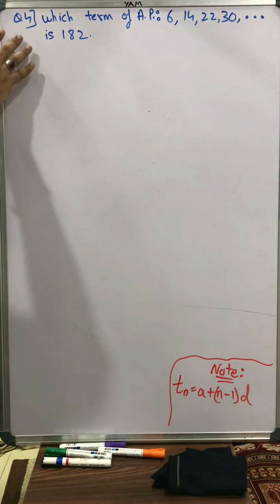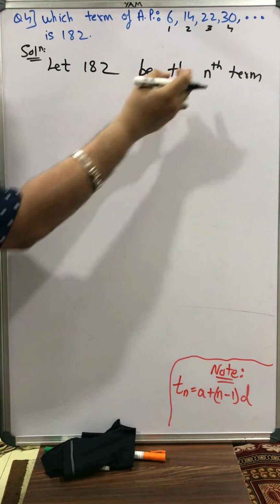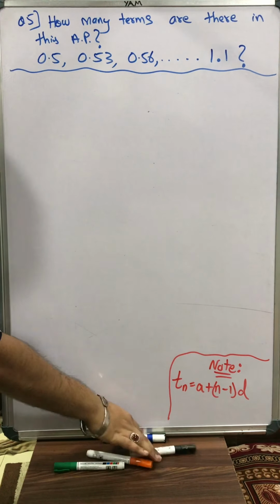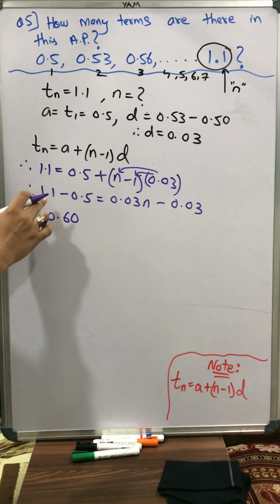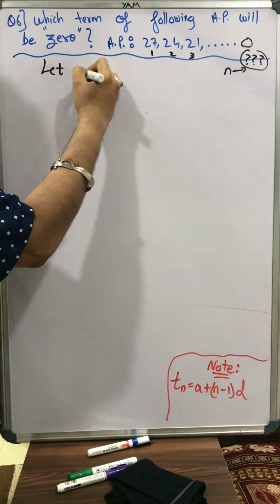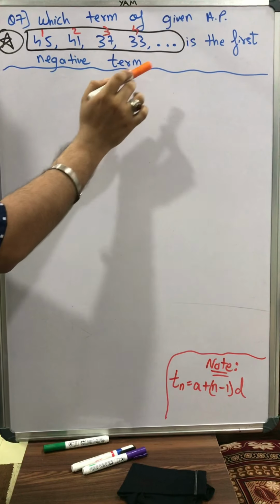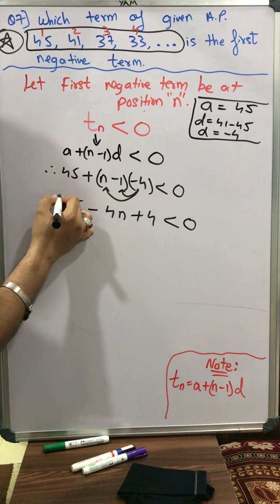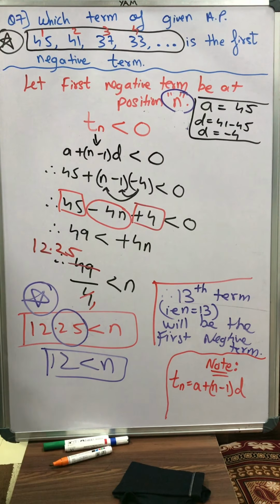10th ICSE Arithmetic Progression Part-2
10th ICSE Arithmetic Progression Part-2 Maths.
Questions from Concise Selina Publication Text book, Frank Publication and Previous years ICSE Board Exams.